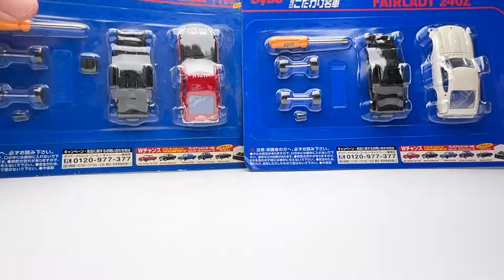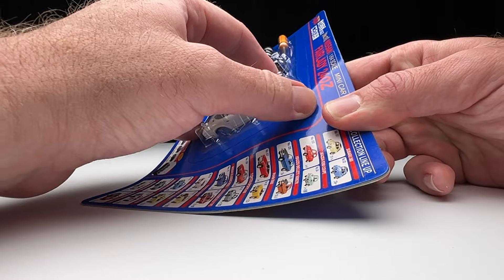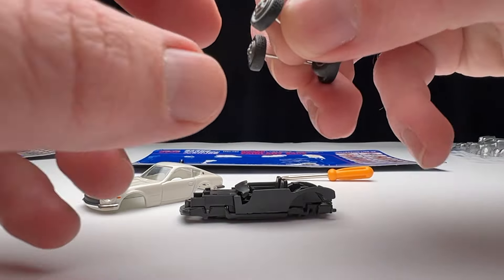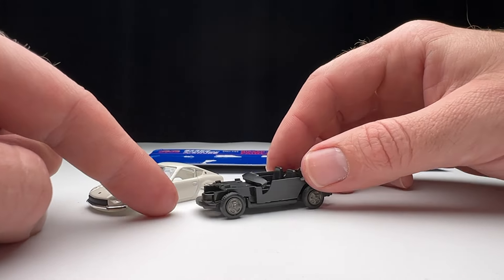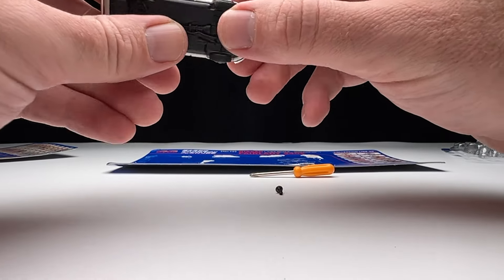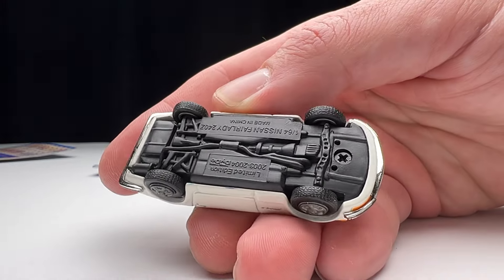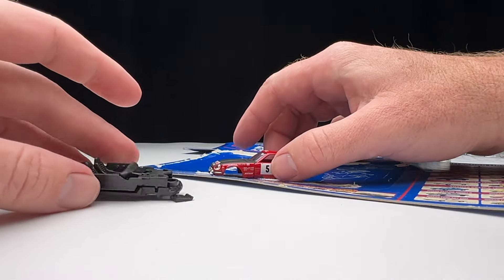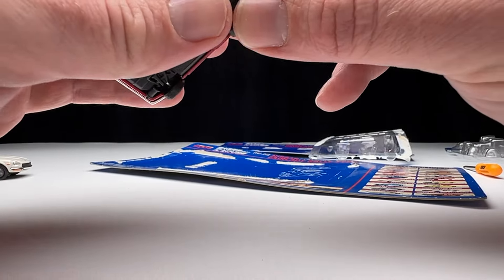Odd Brand Review DYDO Nissan Fairlady's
Hey YouTube, Champion DJK here with another unique diecast review! Today, we're diving into the world of Dydo 1:64 scale mini car kits, featuring the Nissan Fairlady 240Z and the Fairlady Rally Type. These kits are a bit of a challenge to assemble, but the end result is a couple of really neat and detailed models. If you're a fan of Nissan Z cars or diecast collecting, this video is for you! We’ll unbox, assemble, and review these quirky kits, comparing them to more well-known brands like Kyosho. Plus, I’ll share my thoughts on the quality, build process, and final product.